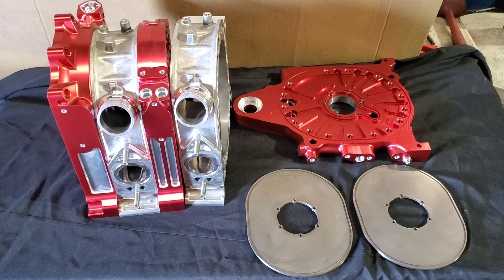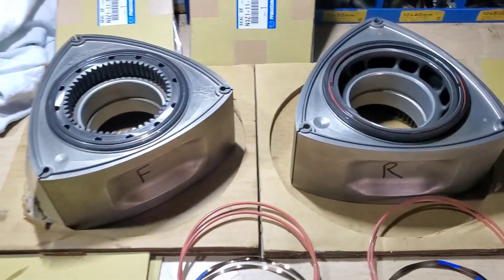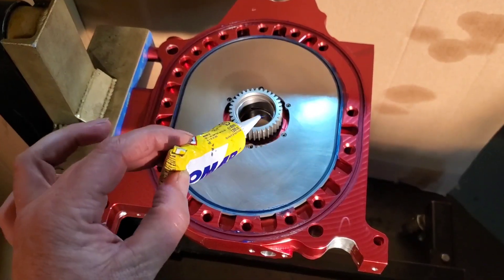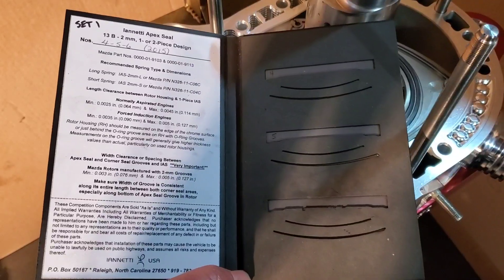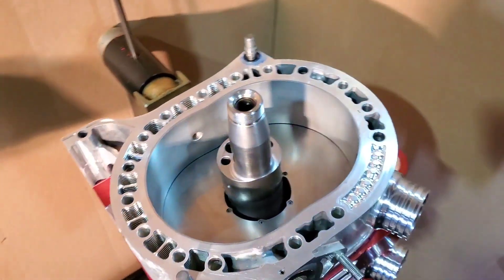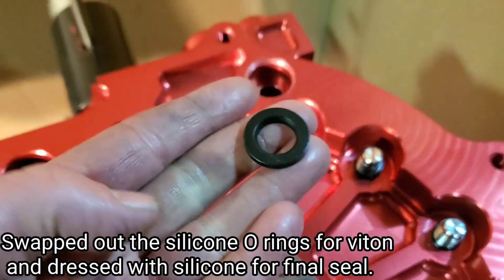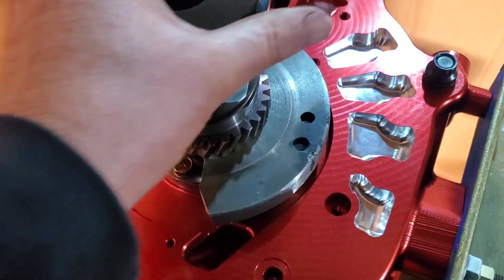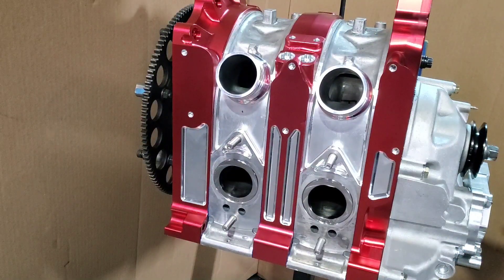Building P Port 13b Billet Rotary block - by KMR - WPC, Lightweight Rotors, Ceramic Seals, The Best